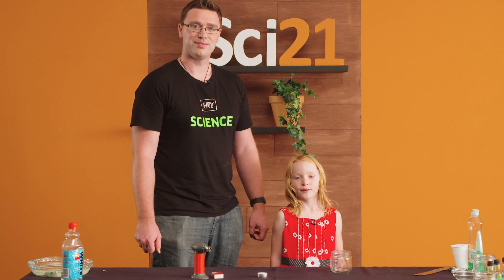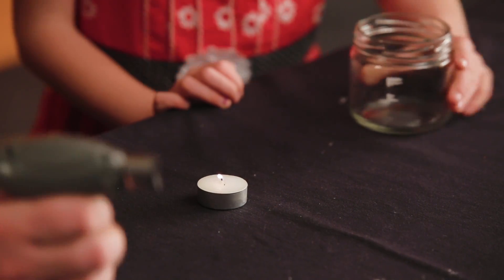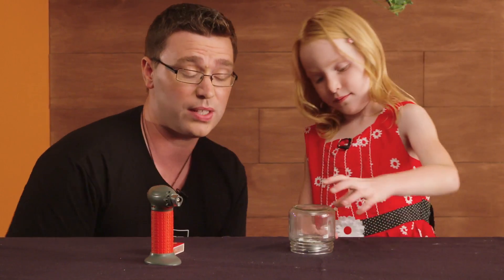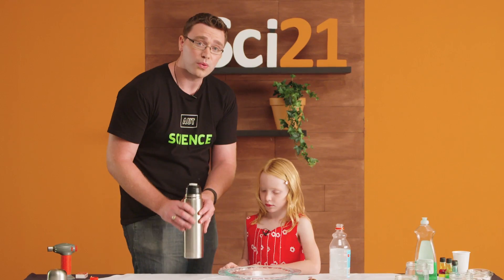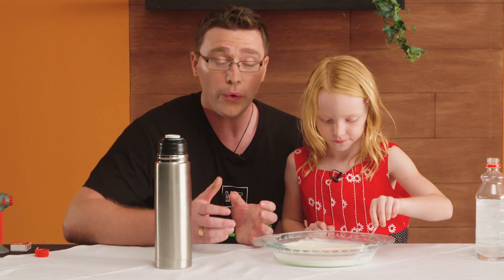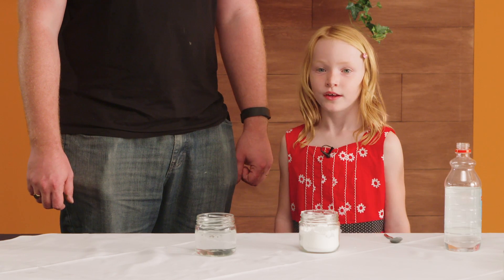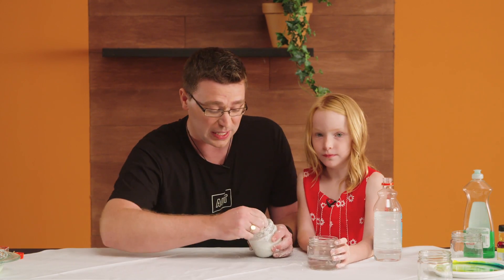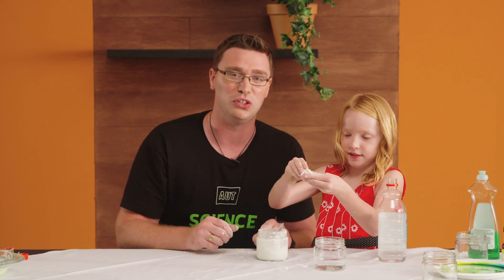Science for 6 year olds by a 6 year old using household products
Sci21 Fun: Science for 6-year-olds by a 6-year-old using household products

Presented by:
Isabel Archer
Dr Stephen Archer

Want to ask one of the scientists a question? Or are you a budding science communicator who would like to become involved with Sci21?